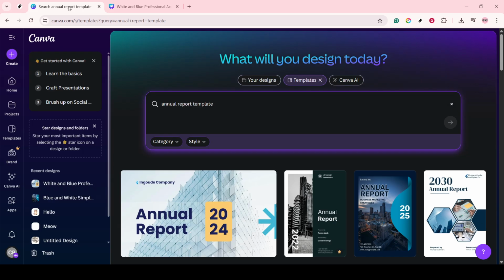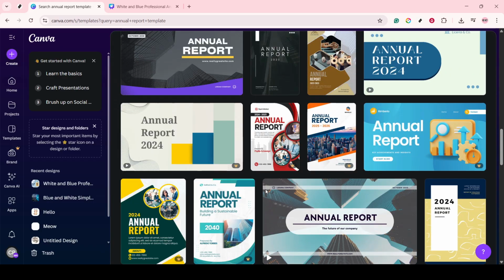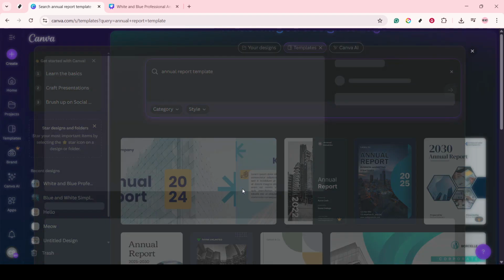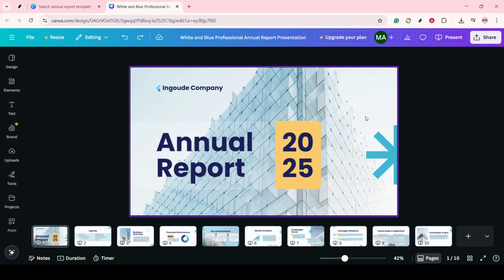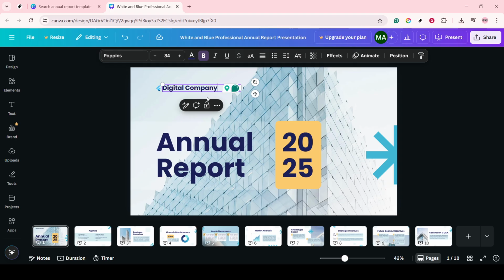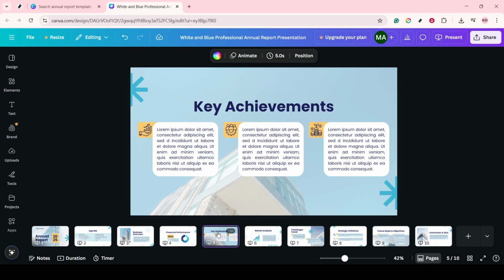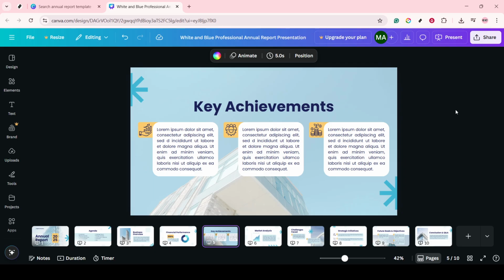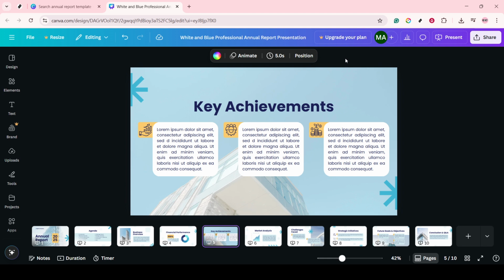How to Make Annual Report Design with Canva [2025 Easy Guide]